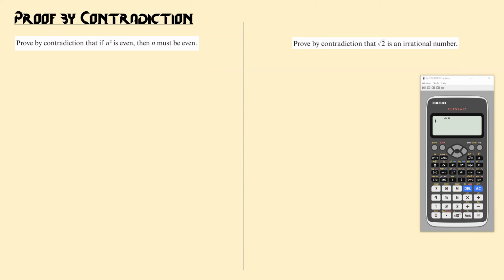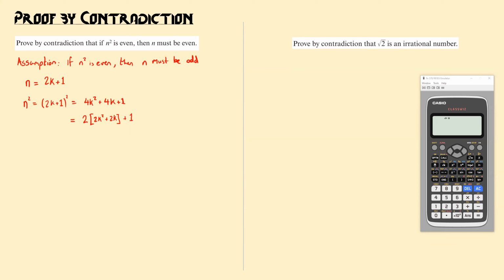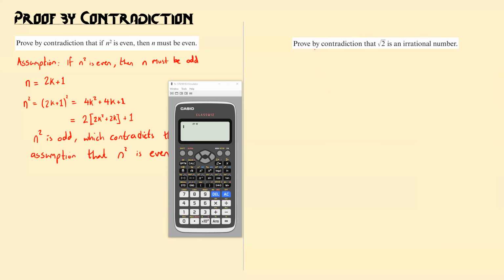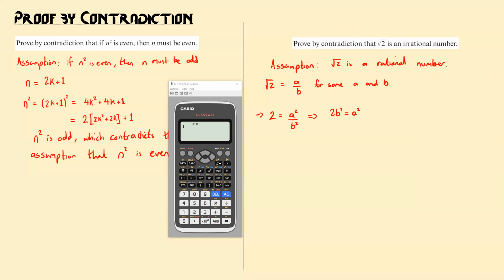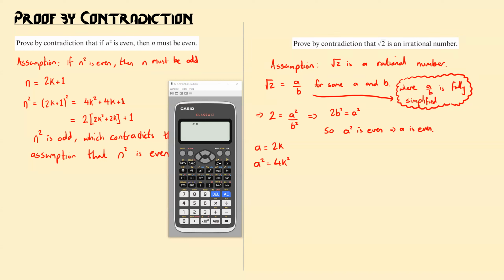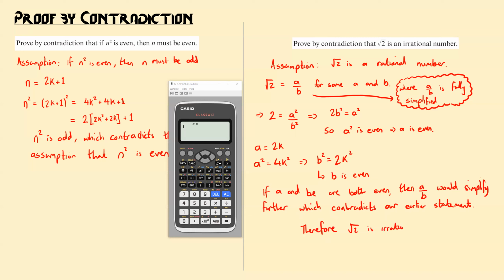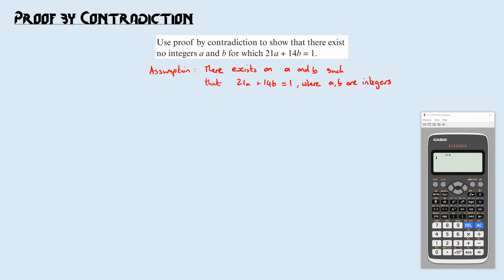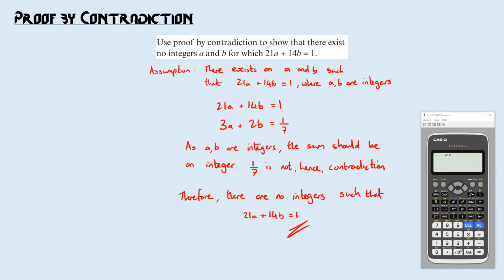Proof By Contradiction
A fairly basic explanation of the proof by contradiction concept with some examples.